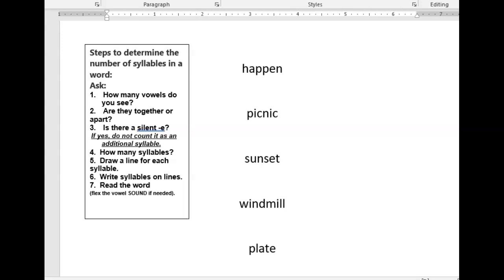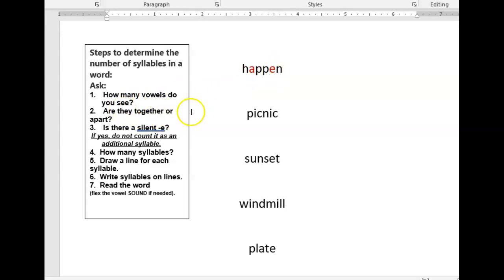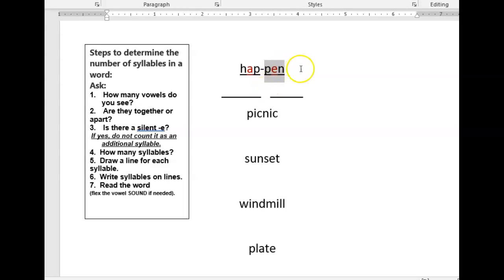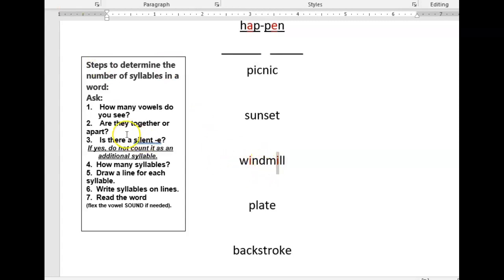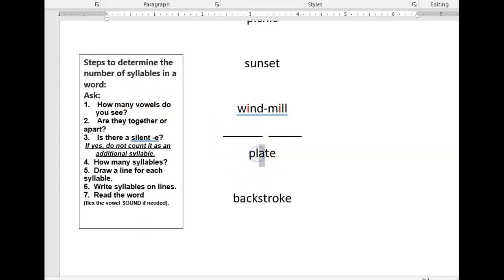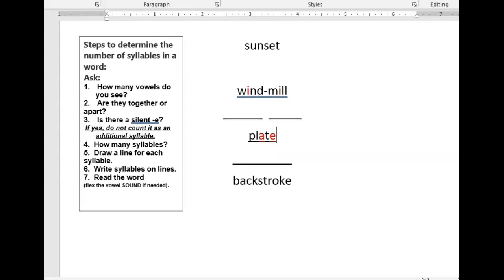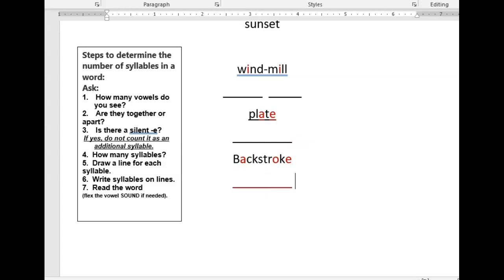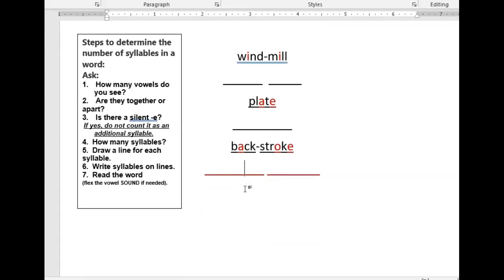Reading Multi Syllable Words